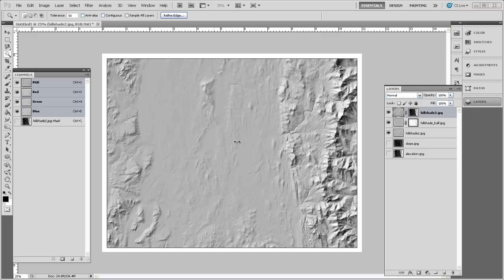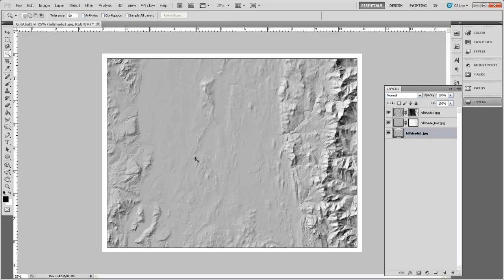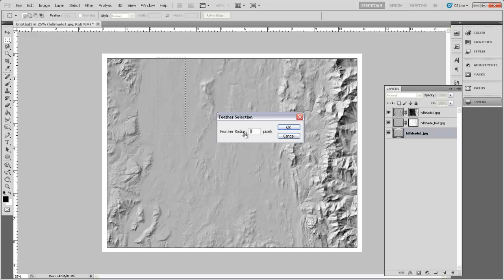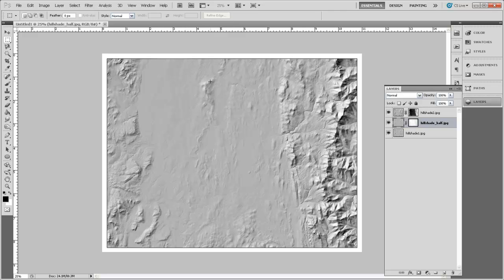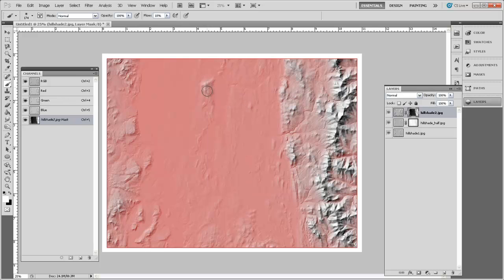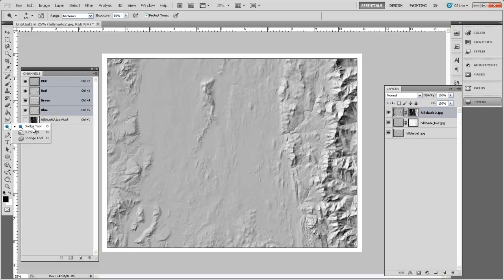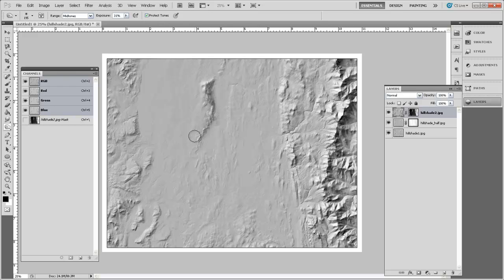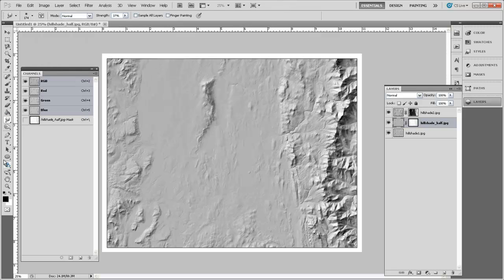35b. Making an Enhanced Composite Hillshade with Photoshop (Part 2)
Use selection, filters, image adjustment, the paintbrush, dodge, burn, and smudge to further edit the hillshade surface.